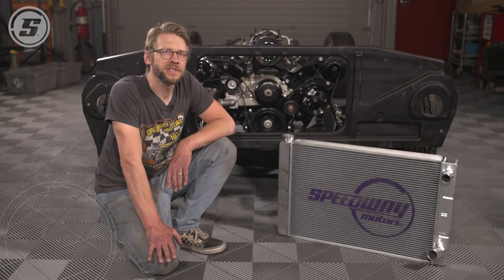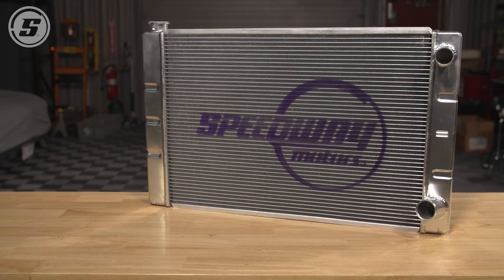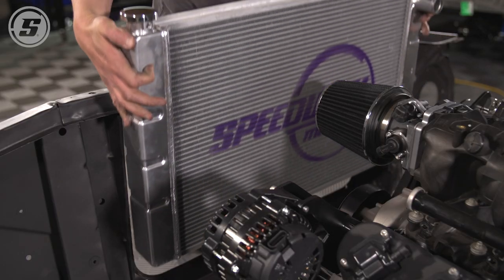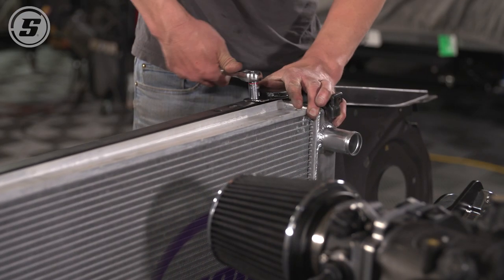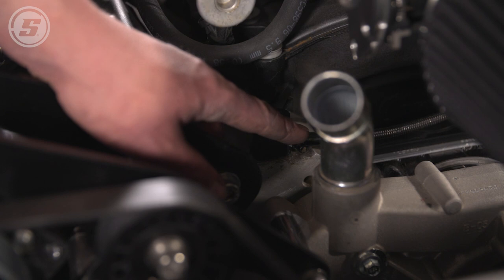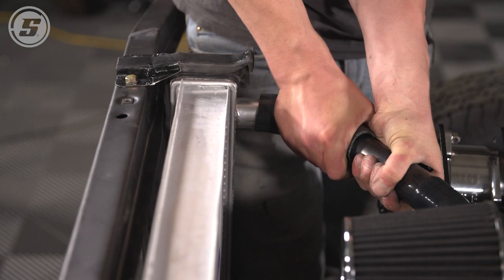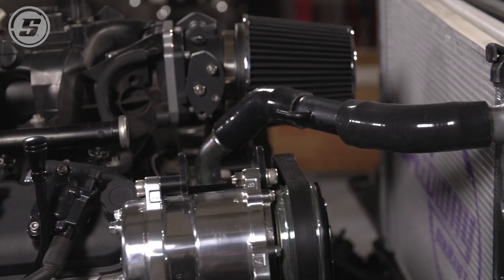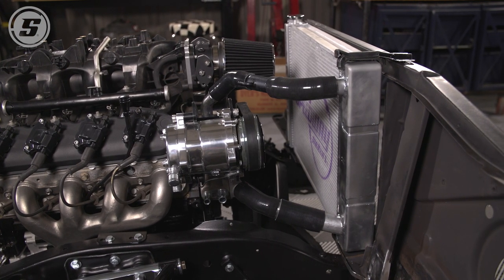Installing a Universal LS Swap Radiator for a Budget Build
What’s the best radiator for an LS Swap?

We’ll show you how to handle a C10 LS Swap radiator install on a budget. There are many different options available to you, but when you’re looking for the best value, it’s hard to beat the Speedway Motors Universal LS Swap Radiator Kit. It’s a double pass radiator that will save you a lot of money while making the process easier.

A crucial step in this process is determining which universal radiator is the closest fit to your car. Our website can help you find the perfect radiator if you’re unsure

One of the best parts about this Radiator Kit is the Hose Adapter that comes with it. The tool comes off the upper outlet on the LS water pump and adapts up to the inch and a half outlet on top of the radiator. It also has an extra port for a steam line coming out the front of the cylinder head.

0:14 C10 LS Swap Radiators on a Budget
0:45 Saving Money with a Universal LS Conversion Radiator
2:00 Using an LS Swap Hose Adapter

Parts from this episode:
Universal LS Swap Radiator Double Pass Kit, Dual Electric Fans, 31 In